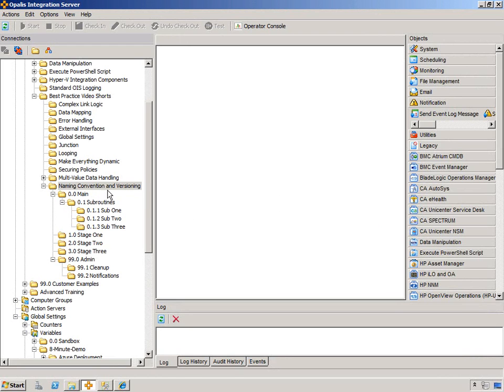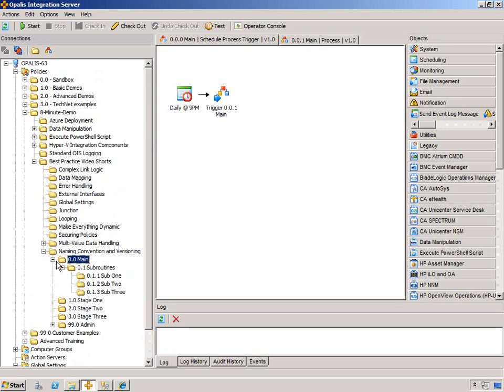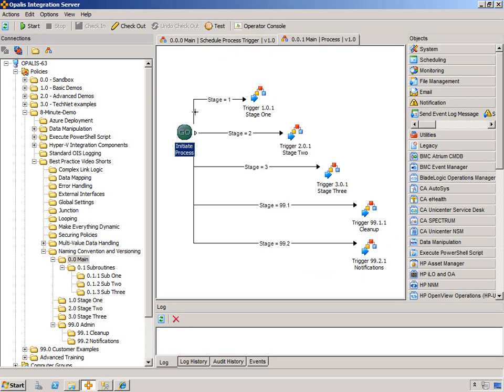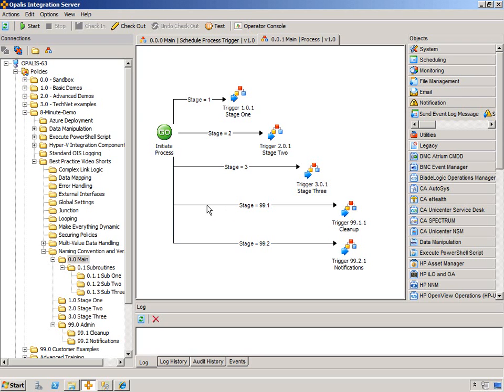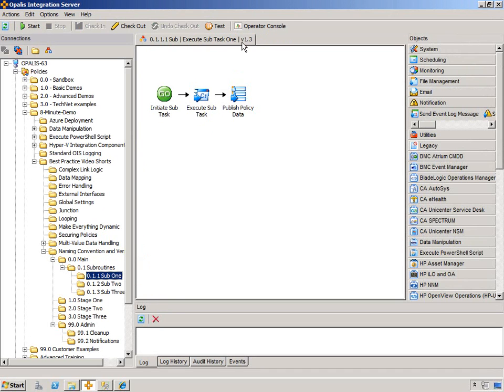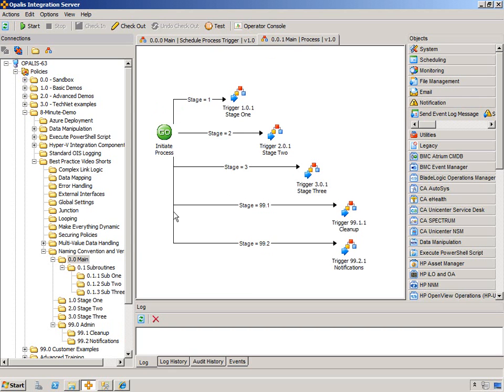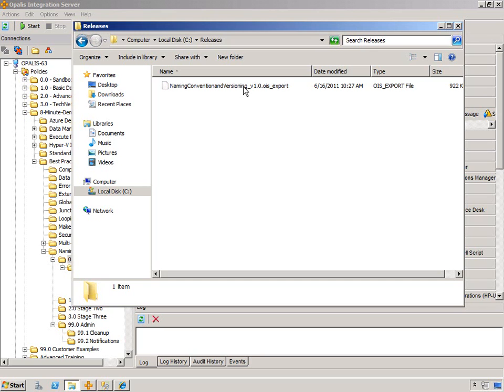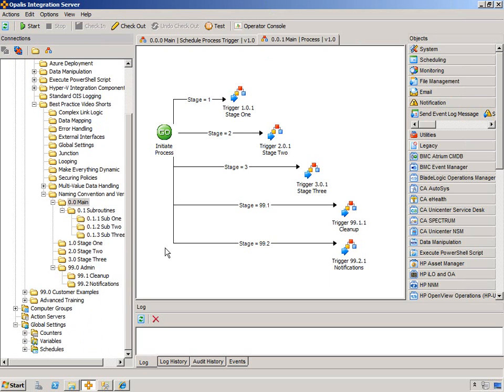8-Minute-Demo - OIS 6.3 - Best Practice Video Shorts - Naming Conventions and Versioning Policies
In this 8-Minute-Demo Best Practice Video Short, I walk you through the Folder and Policy "Naming Conventions" as well as "Policy Versioning".